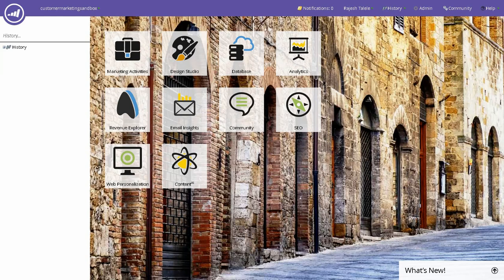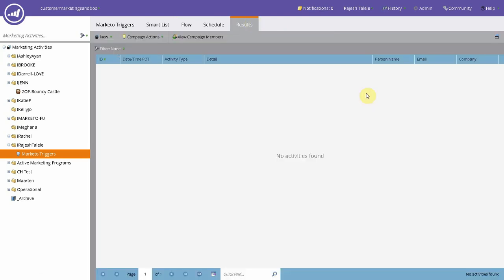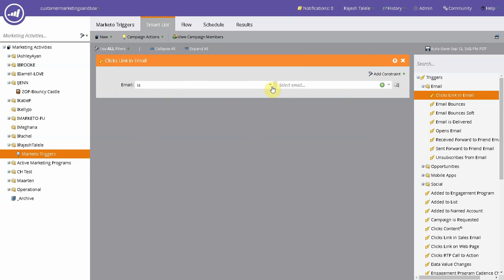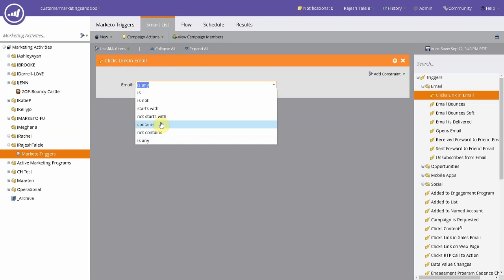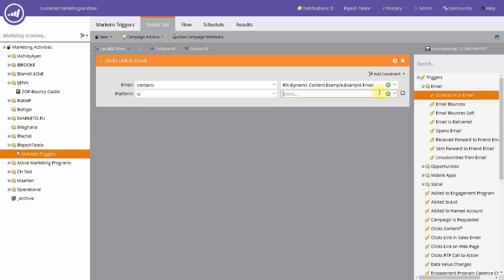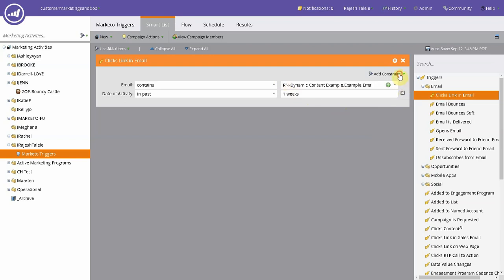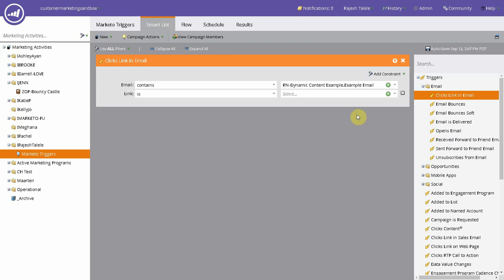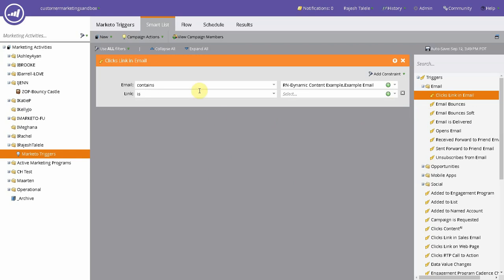Marketo Tutorial for Beginners Clicks link in email trigger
In this short video, Rajesh Talele, a 3 times Marketo champion explains the 'Clicks link in email' trigger.
How to use this trigger?
What additional business logic you can add to this as constraint and tips based on years of Marketo use as Technology Architect and Power User.